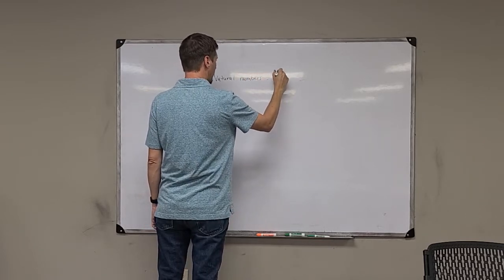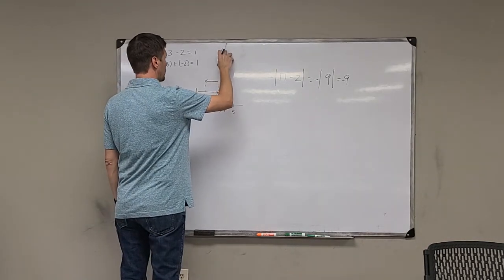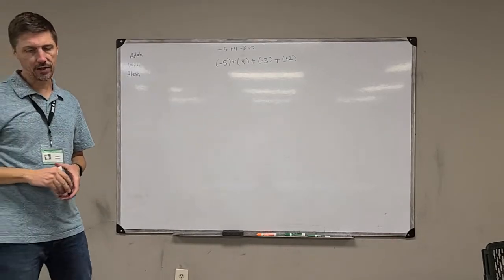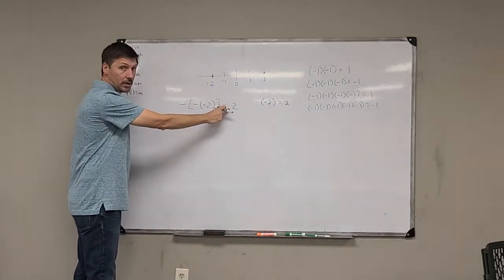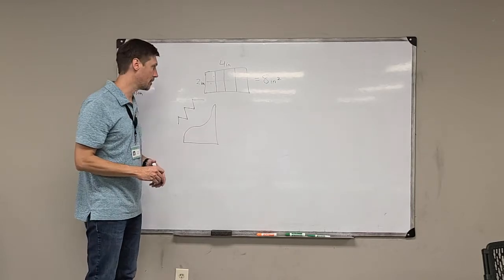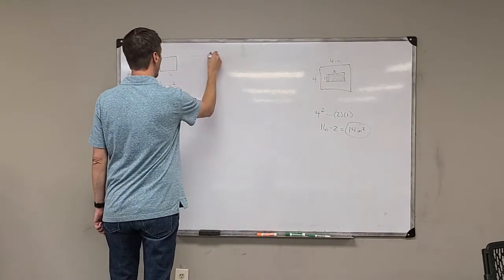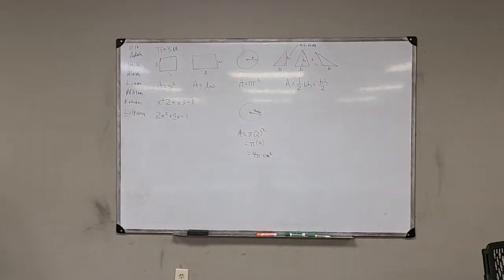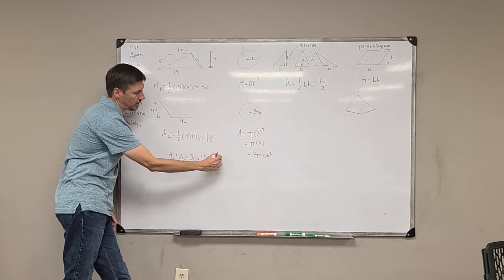Algebra 1 - Lessons 5-8